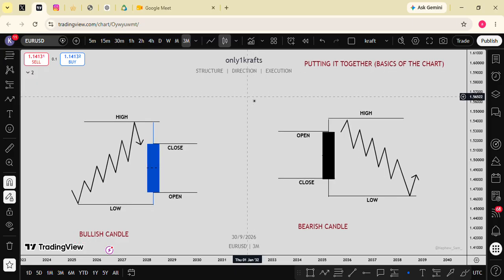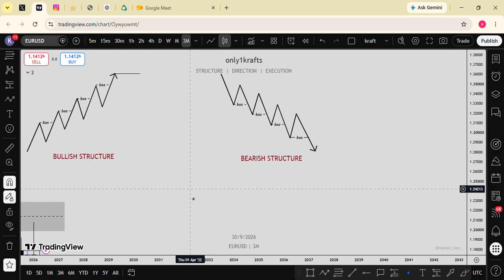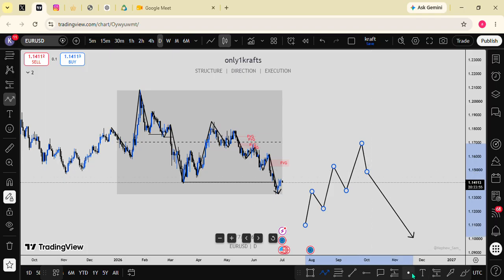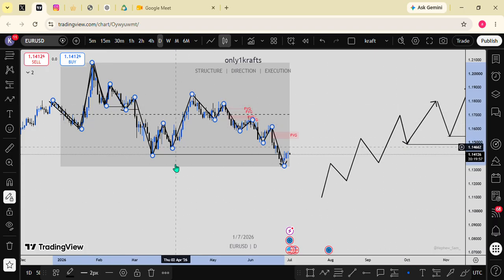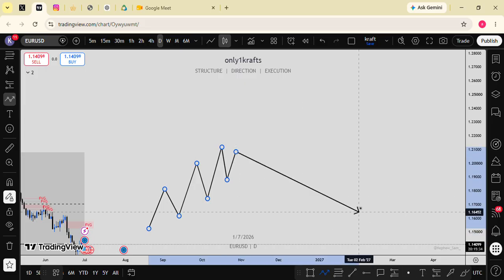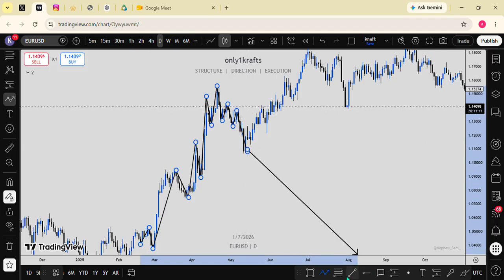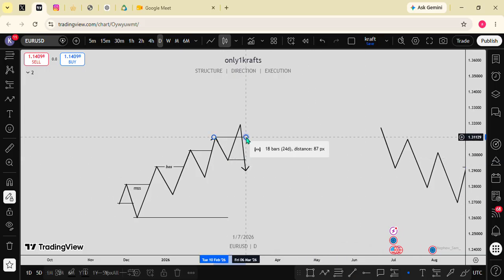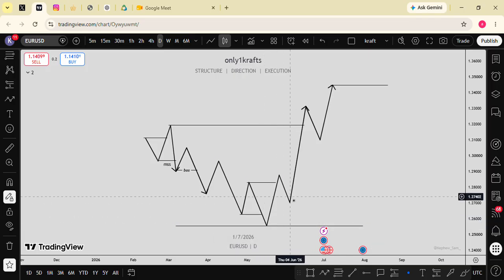How to Read Any Forex Chart | Putting It All Together (Complete Beginner Guide)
You've learned the individual concepts.

Now it's time to connect everything together.

In this lesson, we combine everything covered in Module 1:
• Anatomy of a Candlestick
• Market Structure
• BOS (Break of Structure)
• MSS (Market Structure Shift)
• Fake Breakouts
• Liquidity Sweeps

The goal isn't to memorize concepts.
The goal is to understand how professional traders read the chart as one complete story.

Structure | Direction | Execution